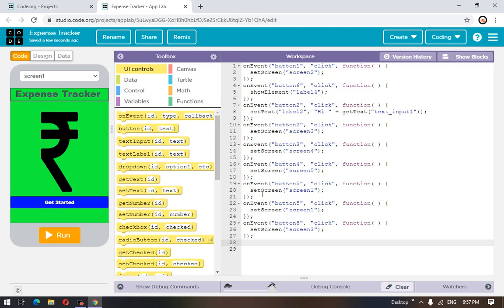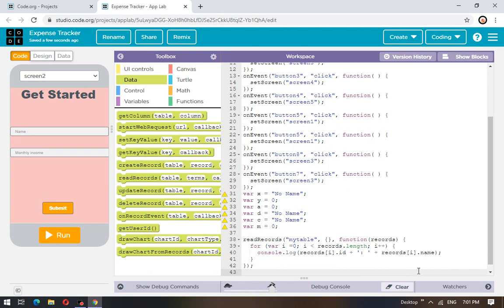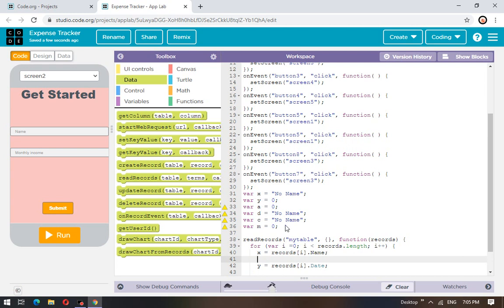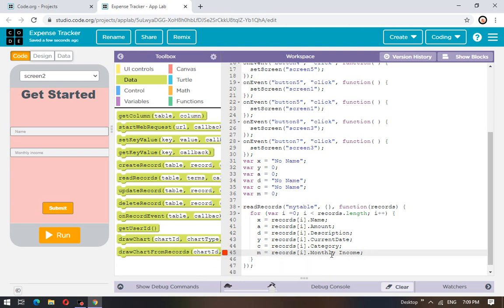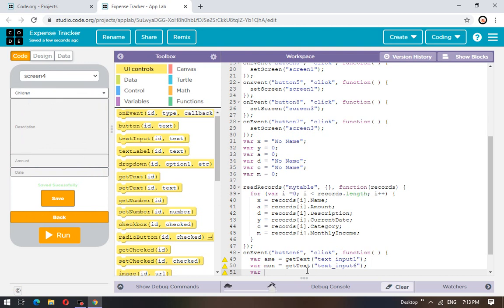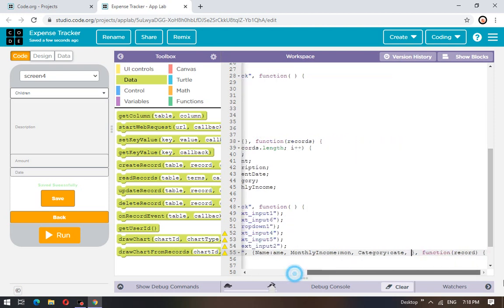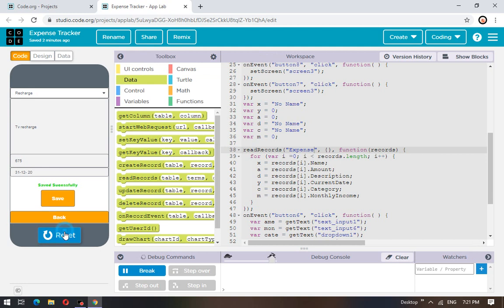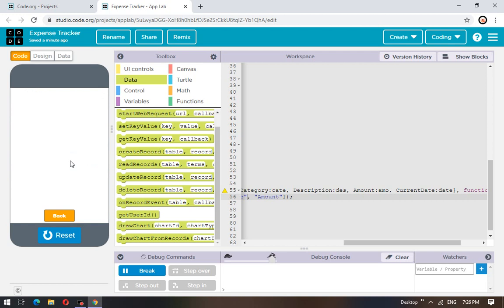How to make Expense Tracker part 2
if you want to explore site link is code.org
if you want to sign in link is